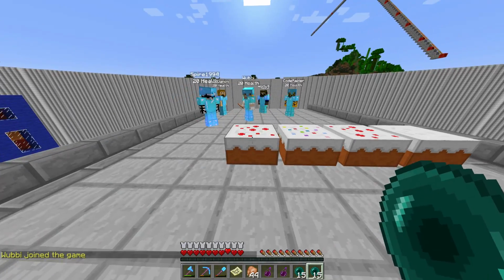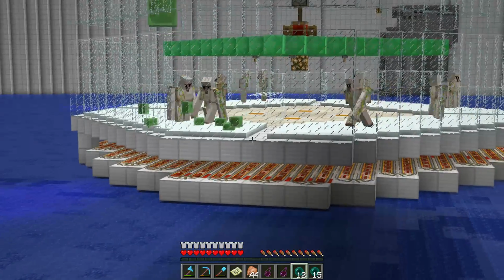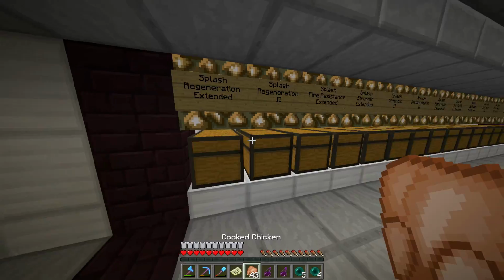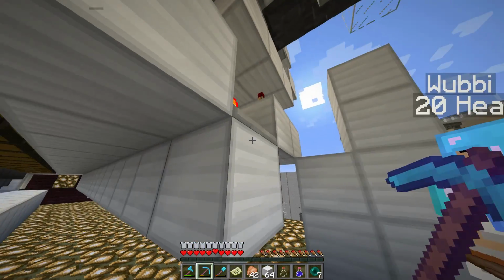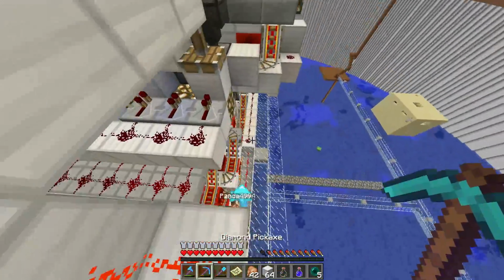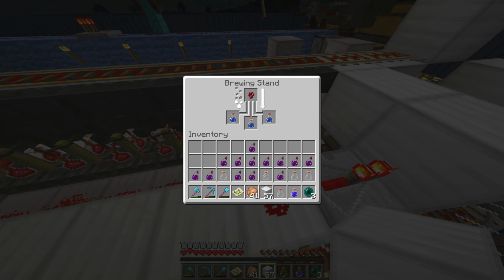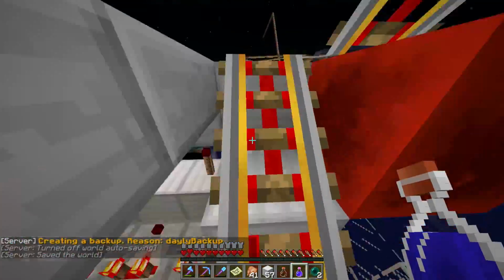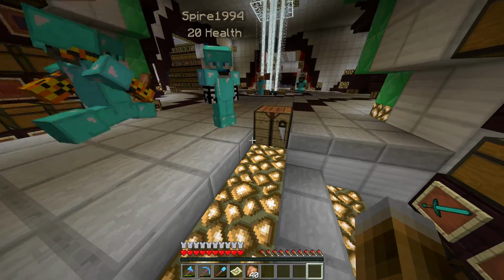The ZipKrowd Servertour #8: The Auto-Refill-Potionsystem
Hey Guys! Today We feature: the new potion brewing system, finished Perimeter,Armorsorter and more!
THANKS TO ALL YOUR UPVOTES, THE STRUCTURE BUG IS FIXED NOW :D

Our new Zipkrowd Community Channel!